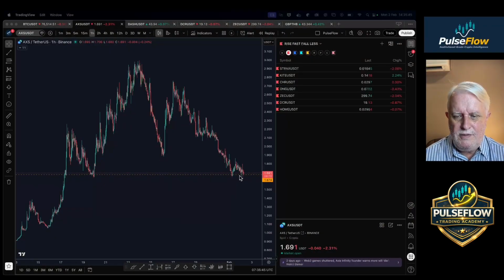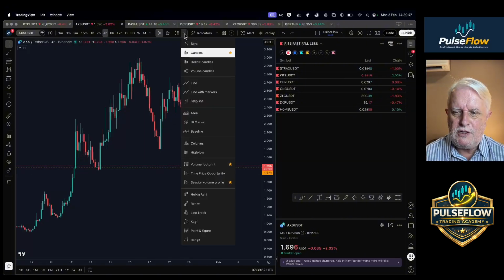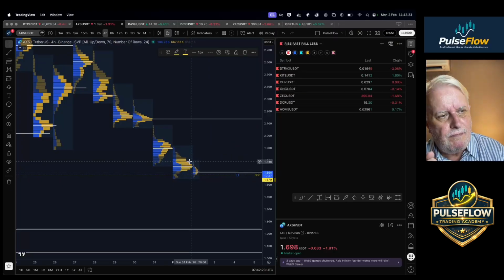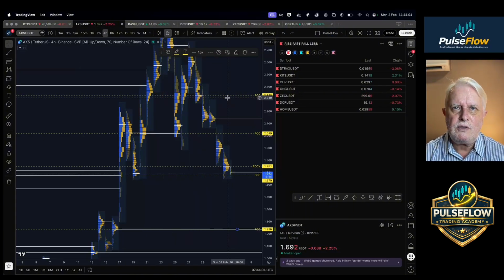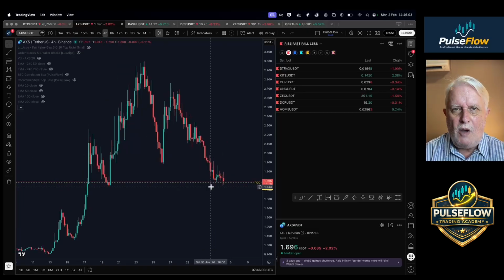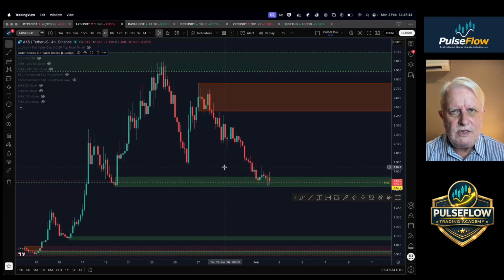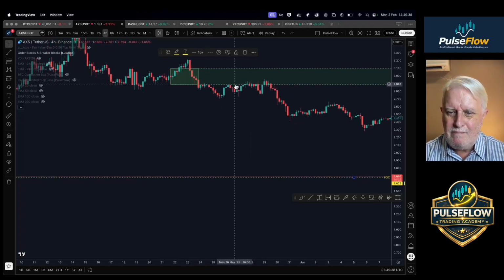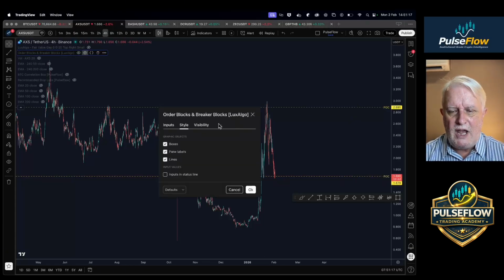Support & Resistance DOESN'T Work (Here's The Institutional Method)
Support and Resistance lines looks obvious until you trade it. The price action slows down, you enter, and then you get stopped out. In this video, I explain why traditional support and resistance lines fail and reveal the institutional method that actually works.

Retail traders are taught that lines are boundaries, but price often treats them like suggestions. The truth is that a line is just an opinion, but volume is evidence. We are shifting from drawing arbitrary lines to identifying where real money has transacted using Points of Control (POCs) and Order Blocks.

In this video:
The Myth: Why guru-taught support lines get crushed.
The Reality: How institutions use liquidity, not lines.
The Fix: Using Session Volume Profile to find POCs.
The Confluence: Combining POCs with Order Blocks for high-probability setups.
The Execution: How to plan trades based on proven participation levels.

Links & Tools I Use:
Charting platform I use for every analysis (free & paid plans):
TradingView Session Volume Profile (Points of Control)
Lux Algo Order Blocks & Breaker Blocks